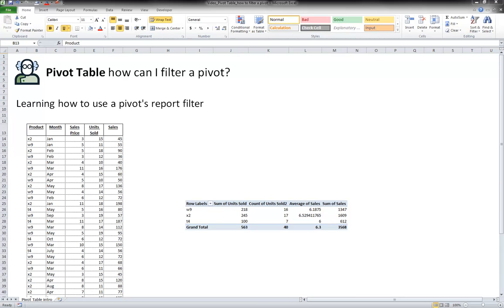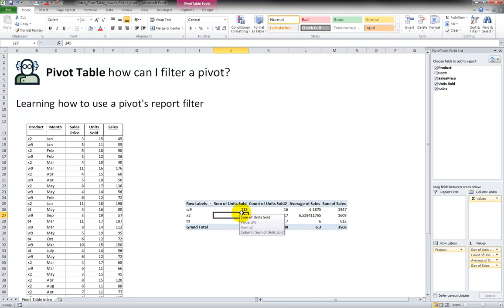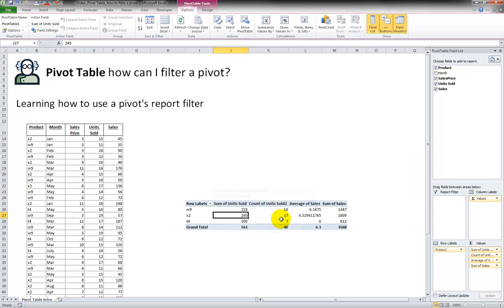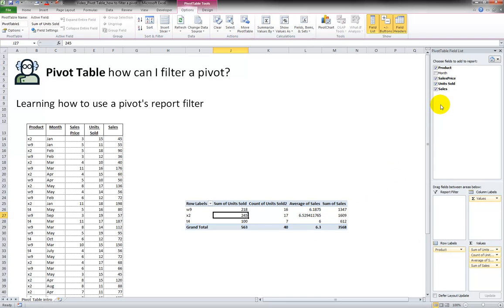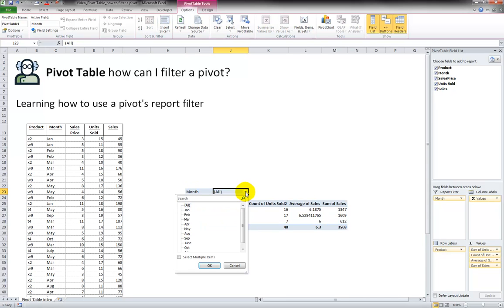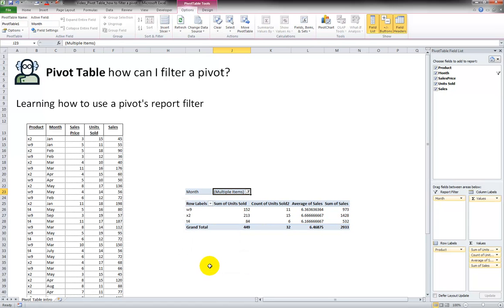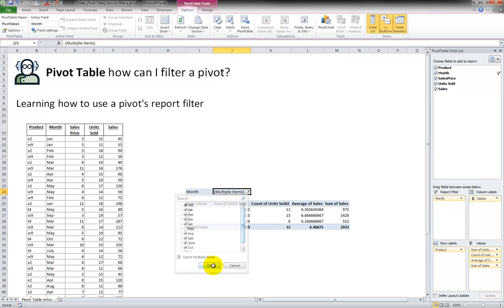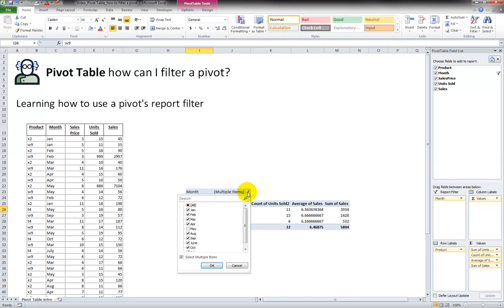Video 00015 Pivot Table: How to use a PIVOT FILTER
Learn how to exclude data from a pivot by using a report filter